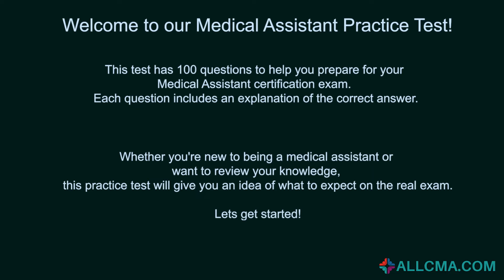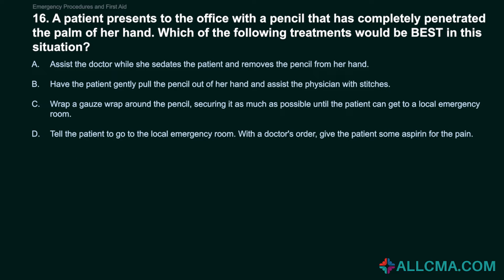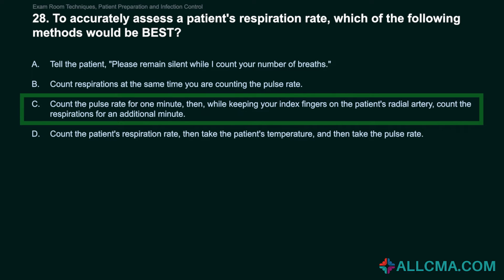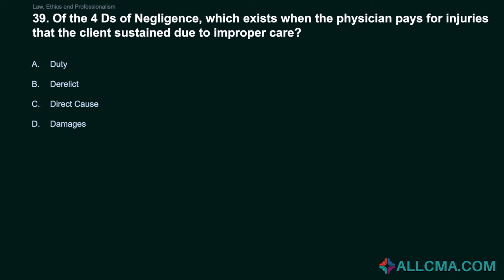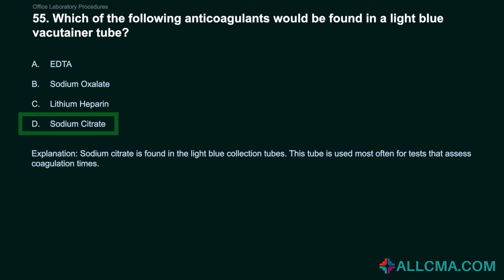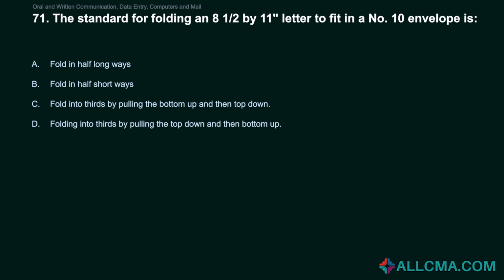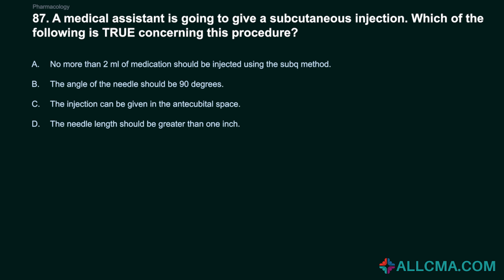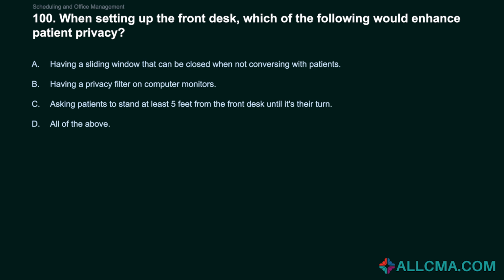Medical Assistant Practice Test - Part 2 - 2024 (100 Questions with Explained Answer)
Welcome to our comprehensive Medical Assistant Practice Test! 🎥✨

Are you gearing up for your Medical Assistant certification exam? Look no further! This video is designed to help you ace your test by providing you with a thorough practice session covering key topics and essential questions.

What You'll Find in This Video:

- Realistic Practice Questions: Get a feel for the types of questions you'll encounter on your exam.
- Detailed Explanations: Understand the reasoning behind each answer to reinforce your learning.
- Tips and Strategies: Learn effective test-taking strategies to boost your confidence and performance.
- Time Management: Practice with a timed format to improve your pacing and ensure you complete the test within the allotted time.

Key Topics Covered:

1. Medical Terminology
2. Anatomy and Physiology
3. Clinical Procedures
4. Pharmacology
5. Patient Care

- Expert Guidance: Crafted by experienced medical professionals who understand what it takes to excel.
- Convenient Learning: Study at your own pace, anytime, anywhere.
- Interactive Format: Engage with the content through quizzes and explanations.

Resources:

- Practice Test Online: Coming soon...
- Study Guide: Get your guide at allcma.com to supplement your preparation.